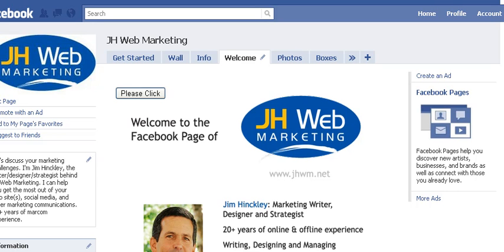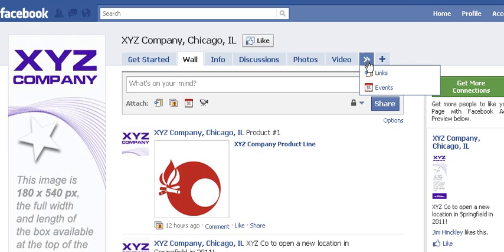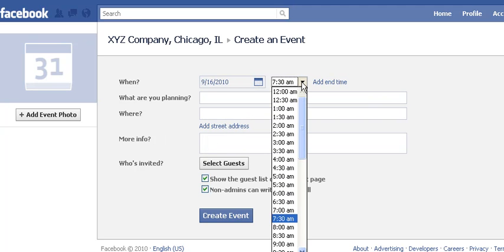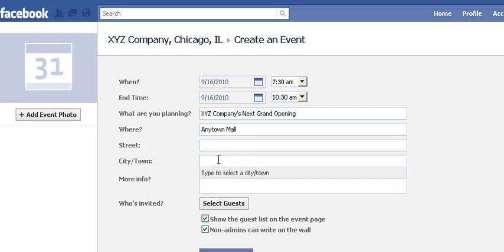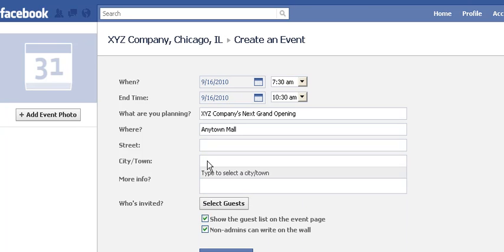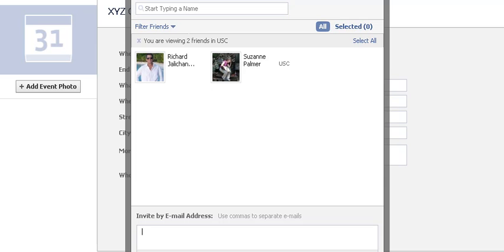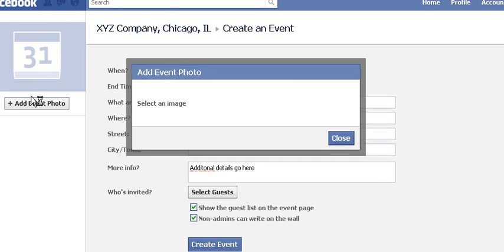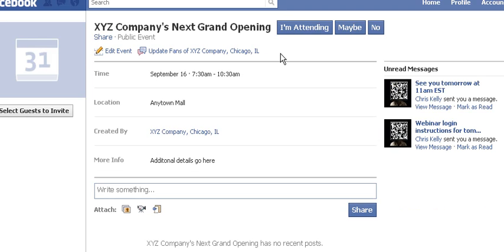Facebook Pages 10: Add Event Tab, Create Event & Invitations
How to add an "Events" tab to your FB Page; how to create an event for your business, select people to invite, and send them invitations.